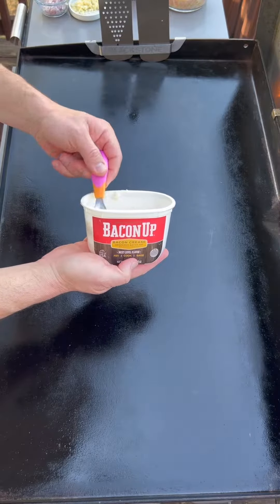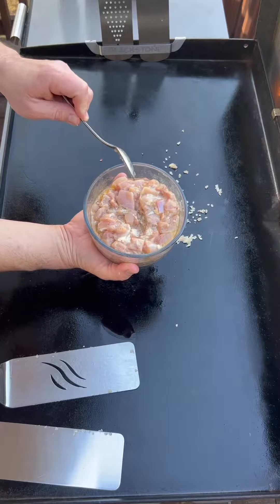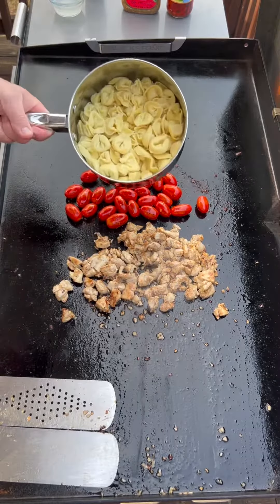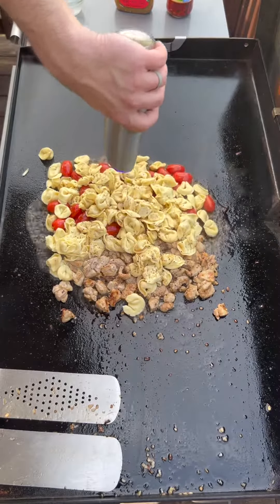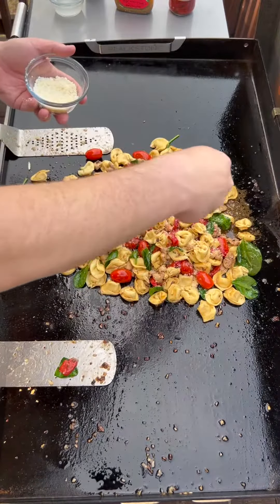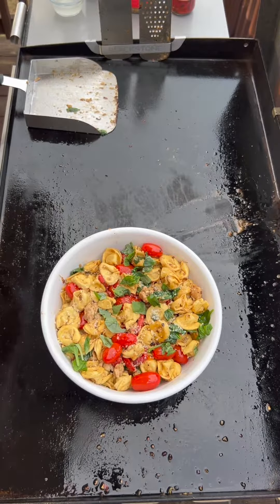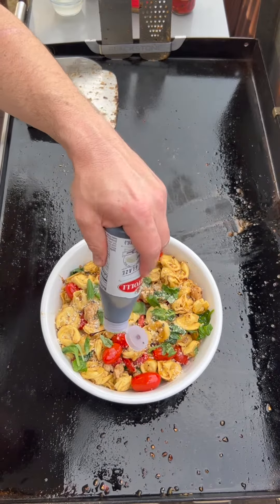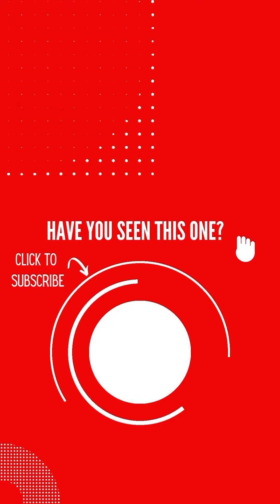My Families New FAVORITE Meal | Chicken Tortellini On The Blackstone Griddle | Let's Eat Y'all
Go to my LinkTree to see more of my favorite things